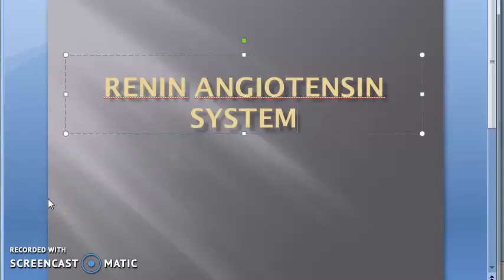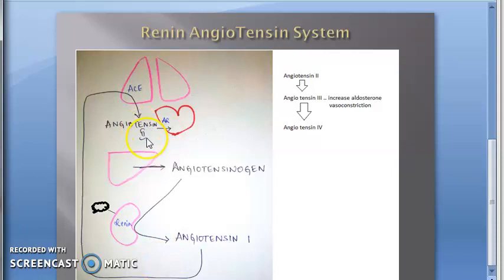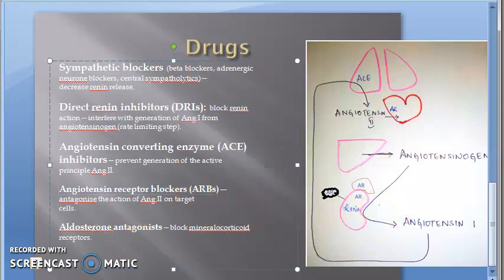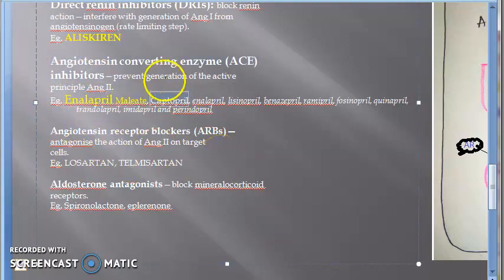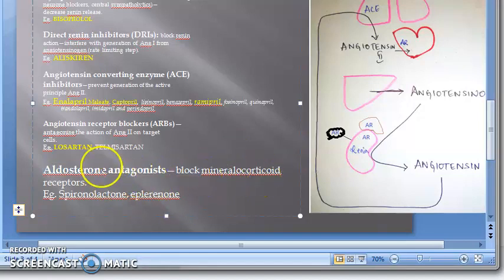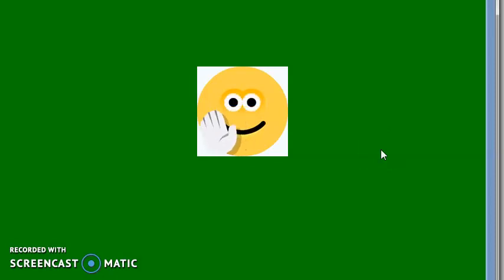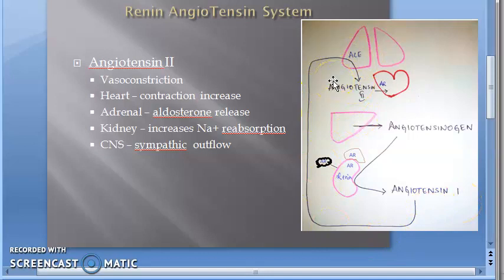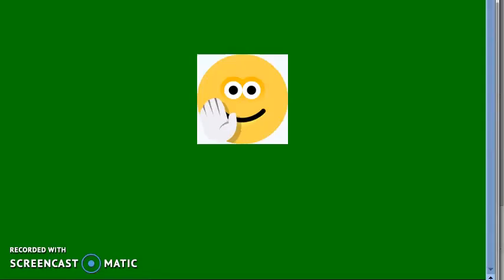Pharmacology 547 a Renin Angiotensin Aldosterone System Inhibitors HyperTension ACE ARB beta blocker